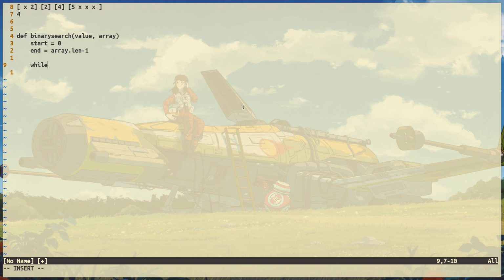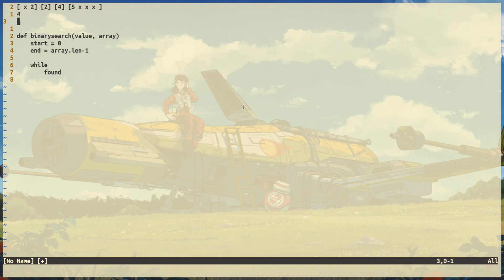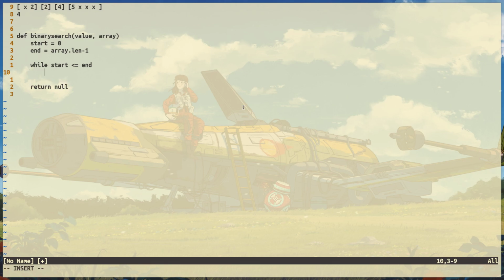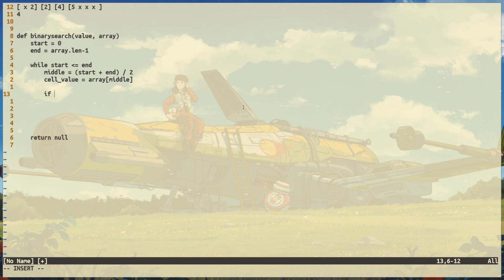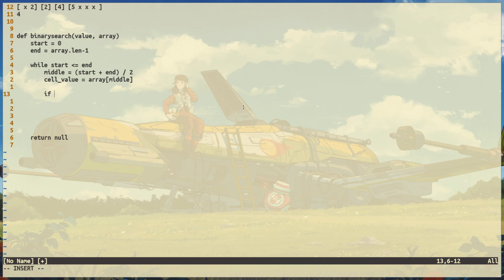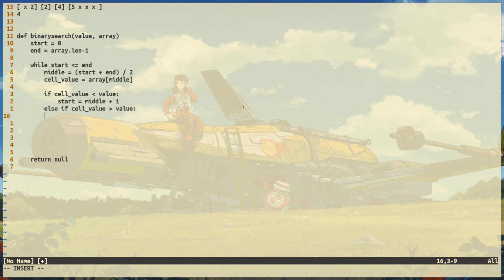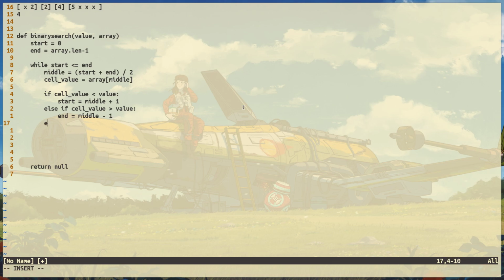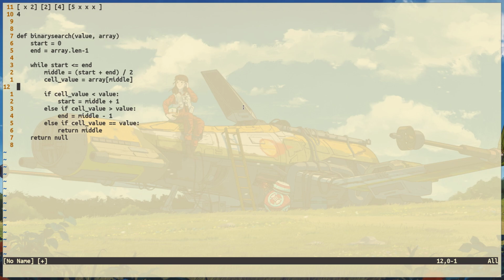Binary Search - Data Structures & Algorithms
These are my personal notes I can not guarantee the information here is correct, or that the explanation matches any particular level of learner.